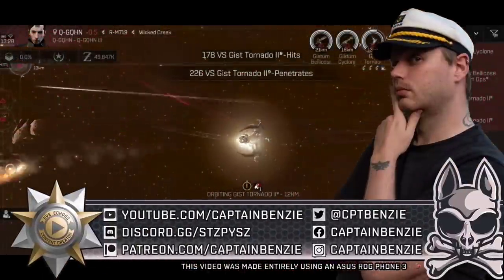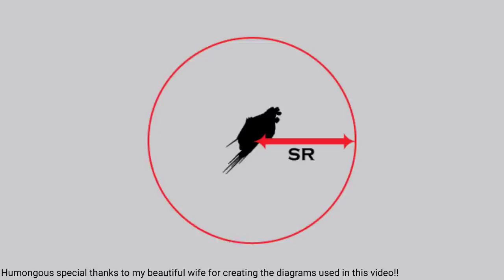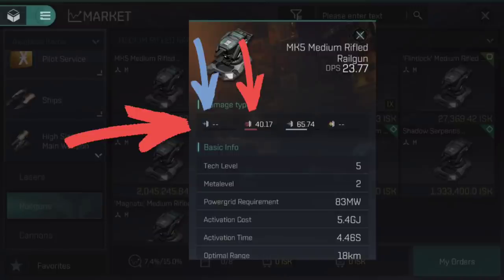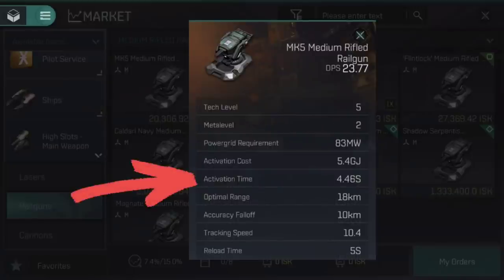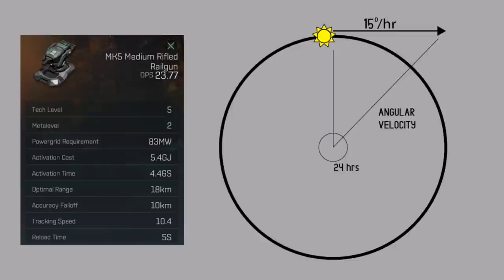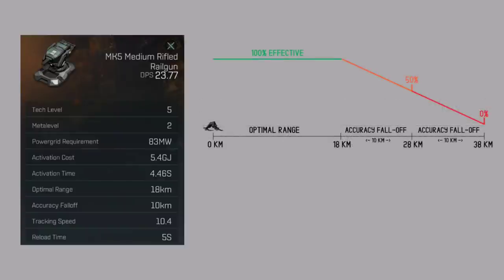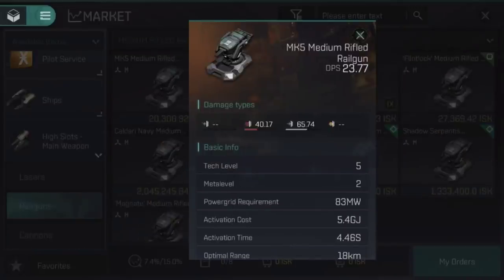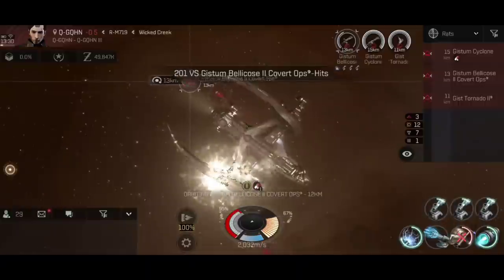Understanding TURRETS & How They Work! || EVE Echoes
Turrets are one of the most common weapon types in EVE Echoes, and understanding how they work is vital to getting the most out of them! Whether you like Lasers, Railguns, Cannons, or Decomposers, in this guide we cover everything you need to know about how turrets work!

0:00 Introduction
1:14 Signature Radius
2:15 Turret Basics
2:56 What The Turret Stats Mean
4:55 Optimal Range & Accuracy Fall-Off
5:44 Tracking Speed
8:42 Different Types of Turrets